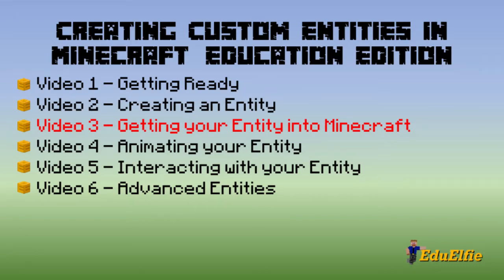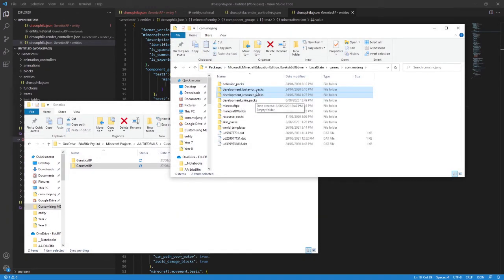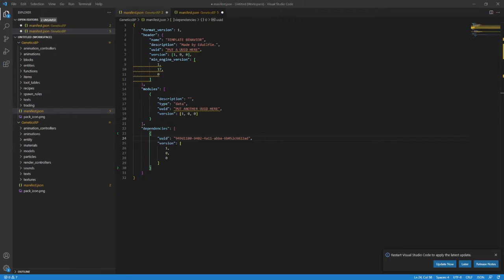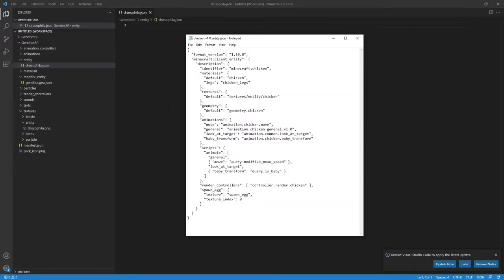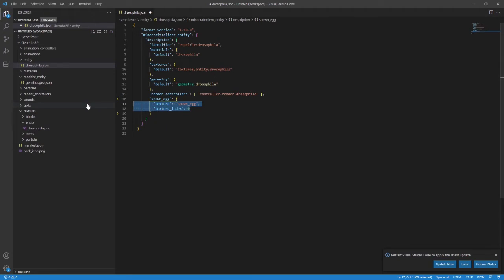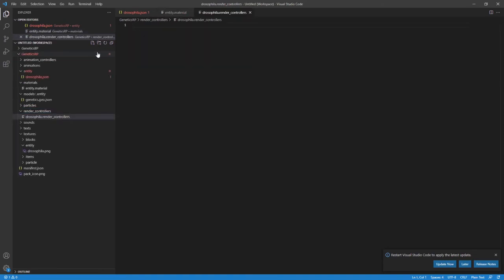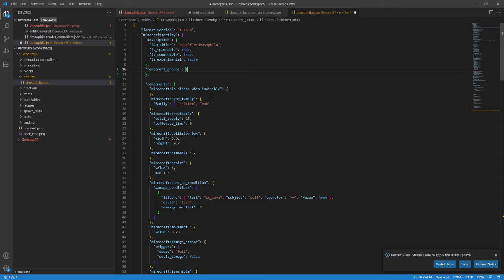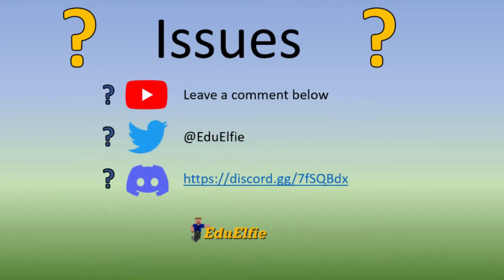Customising Minecraft Education Edition Tutorial 03 - Getting your Entity into Minecraft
The third tutorial in a series that will take you from start to finish on customising Minecraft: Education Edition (or Bedrock). Adding custom entities is the first focus, with others to follow.

This video in particular provides you with what you need to get the entity you created in Blockbench in Video 2 to actually render in Minecraft.

In this episode you will need to use the template pack mentioned in the first video as well as a text editor. I highly recommend Visual Studio Code, the full setup is in the first video.

Need help? Check the Video 3 FAQ first
If that doesn't help, reach out on Twitter @EduElfie, via the comments below or the Mentor Discord group